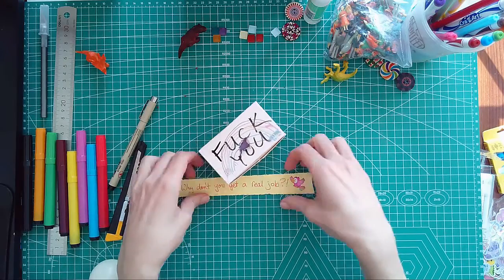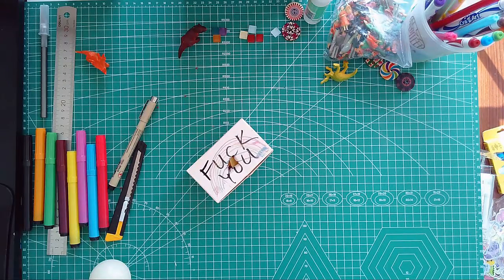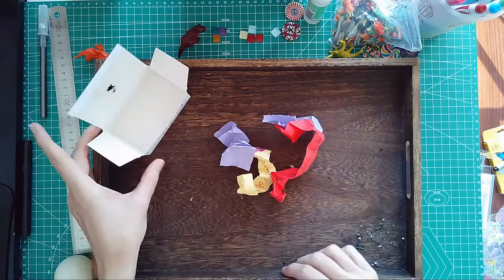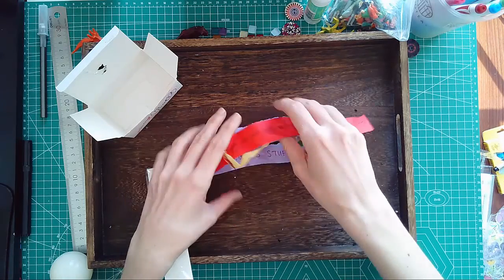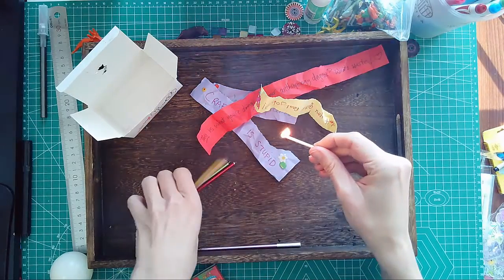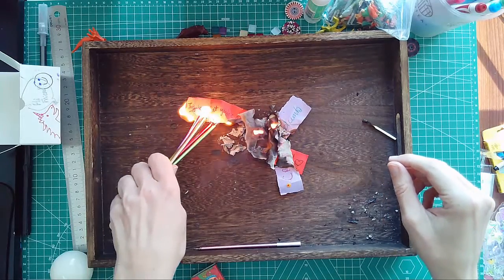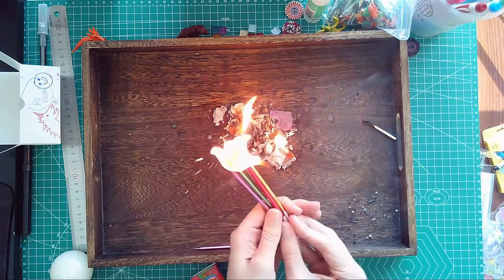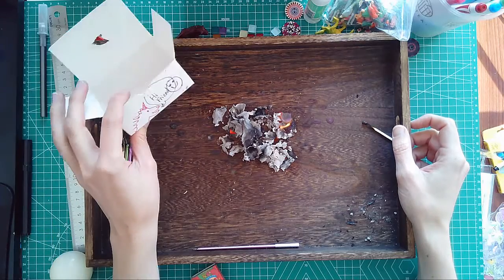(Part 2) How to Make A Nope Box for All The Mean Stuff that Mean Jerks Say to You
Last week I showed you guys how to make your own Nope Box, and today I show you how you can turn that forwn upside down and make something really healing and good for the soul with it.